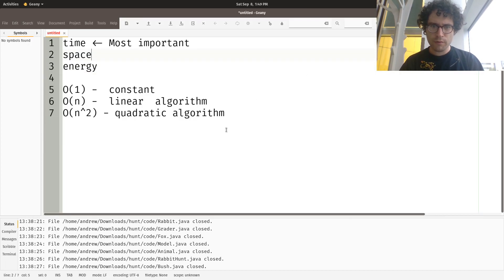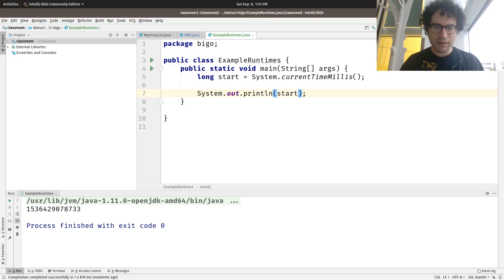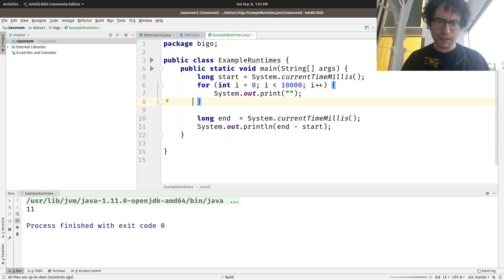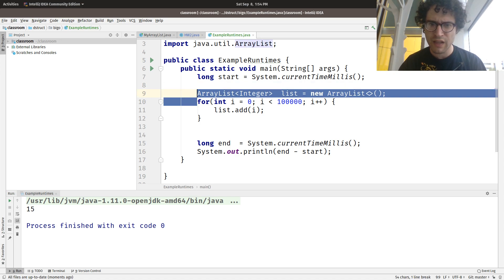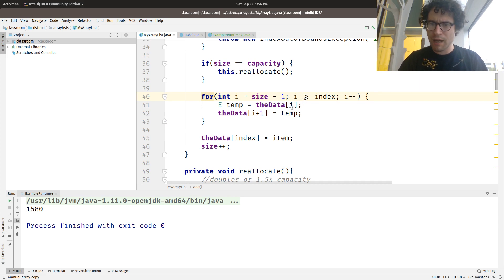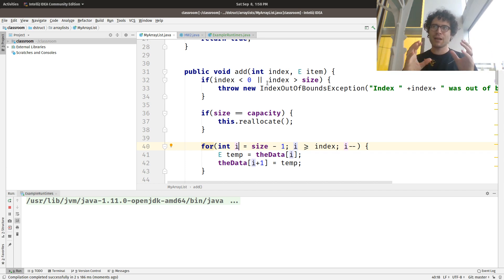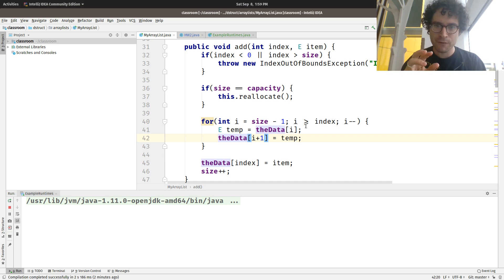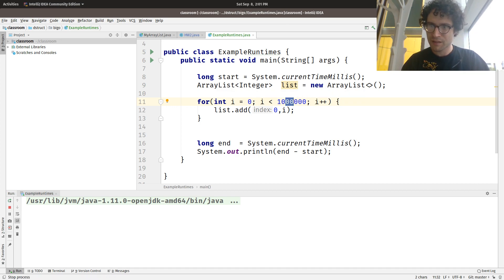CIS 2168 Flipped - How Expensive Is Adding to an ArrayList